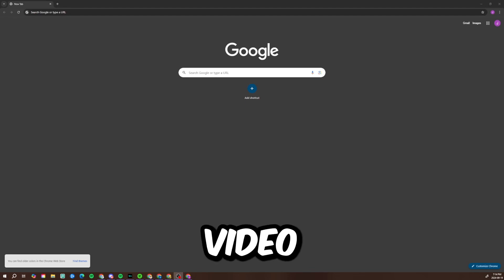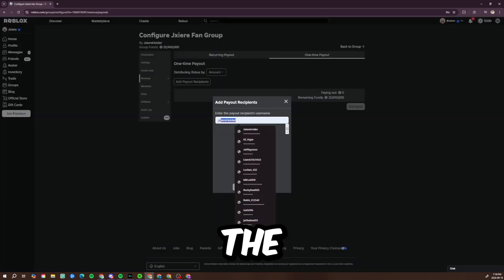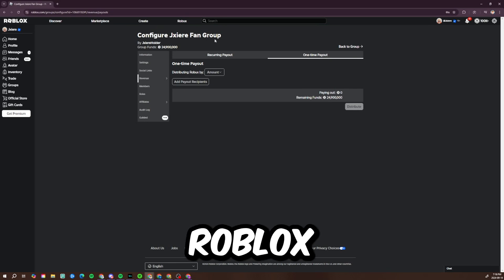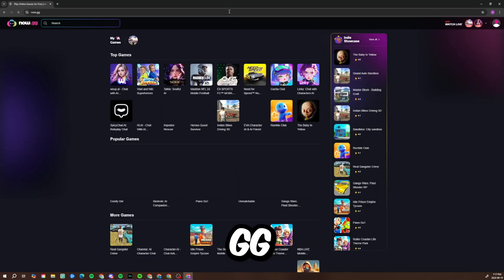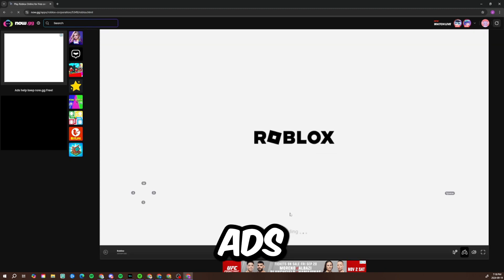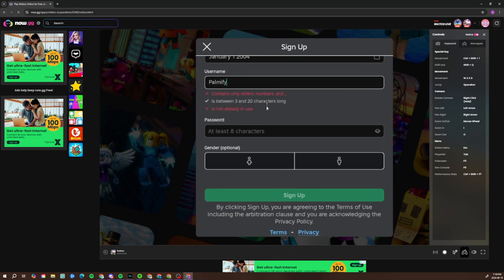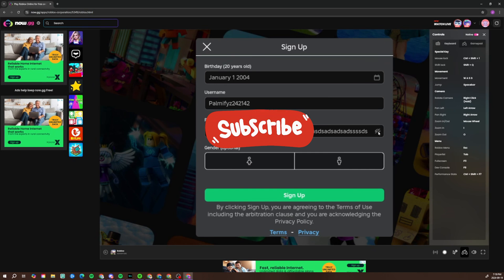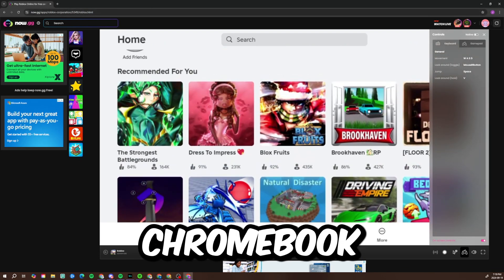How To Play Roblox On A School Chromebook In 2024 (UNBLOCKED)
This video will go over -
How to play roblox on a school chromebook
How to play roblox at school unblocked
How to play roblox on a school Computer

PG Family Friendly content by Palmify